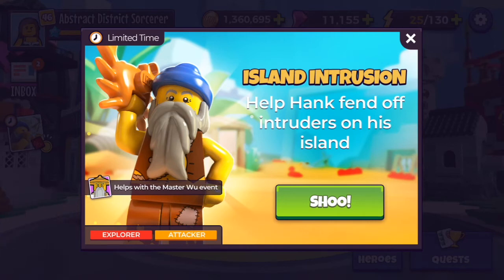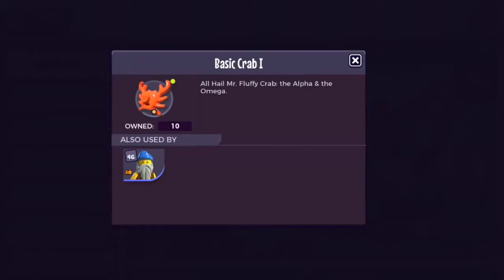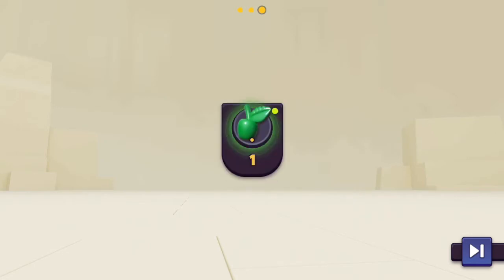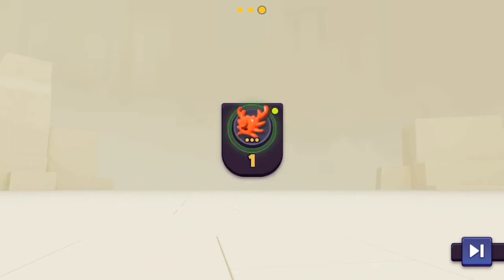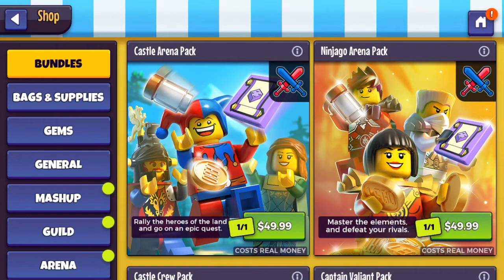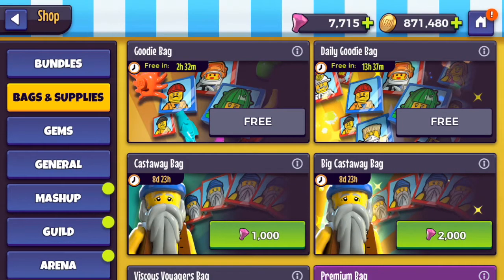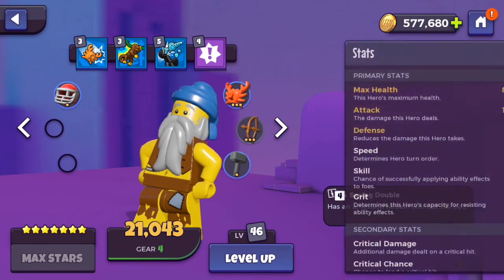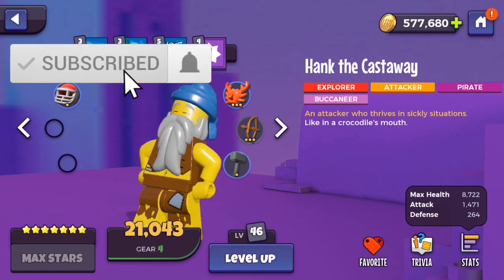Lego Legacy Heroes Unboxed: How Much $$ Will 7 Star Hank Cost?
Finally, my boy Hank has arrived.  I Whaled out for him, took him to seven stars and I want you guys to experience the journey with me.  Was he worth it though?  Check out the vid and see what he looks like (almost) completely maxed out.  To max out 7 Star Hank with fully maxed skills will run you about 190$ and for elixirs, you will need;
114 lvl 1
137 lv2
57 lvl 3